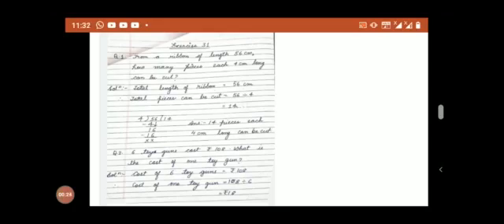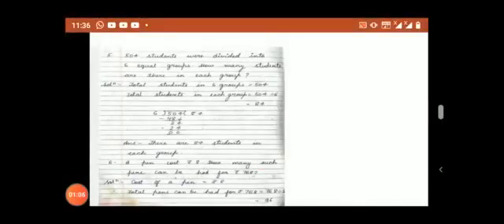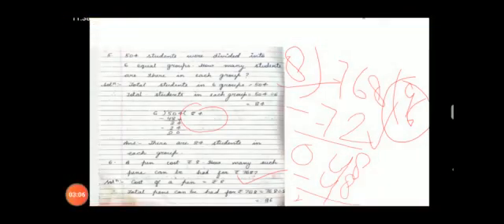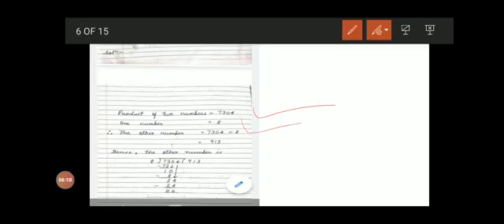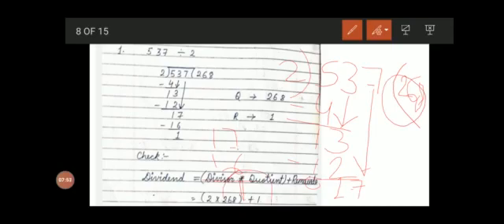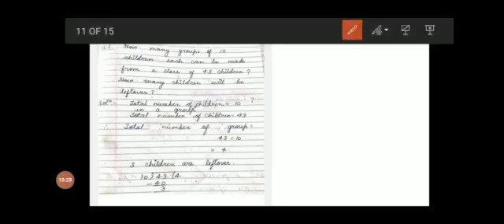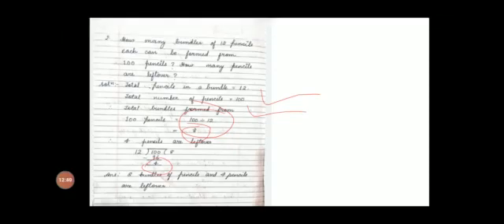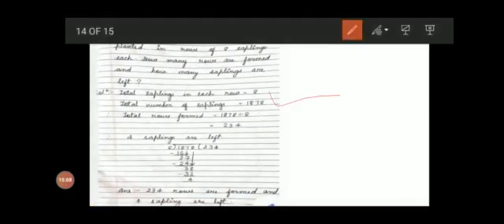Class 3 Mathematics Chapter 8- Division part -2